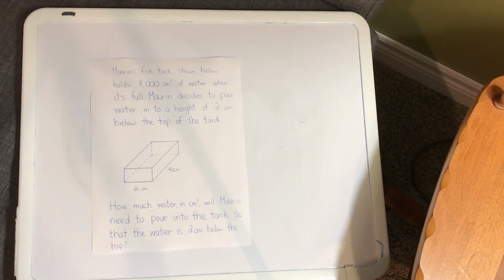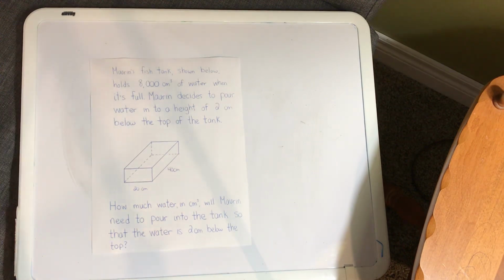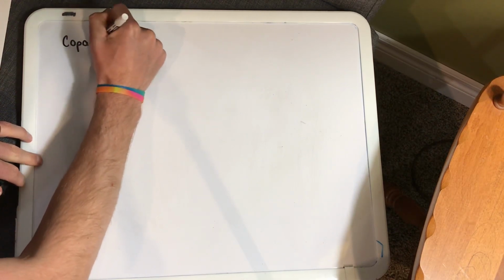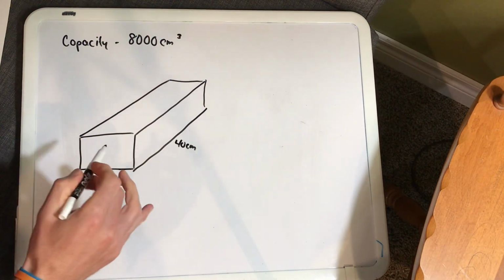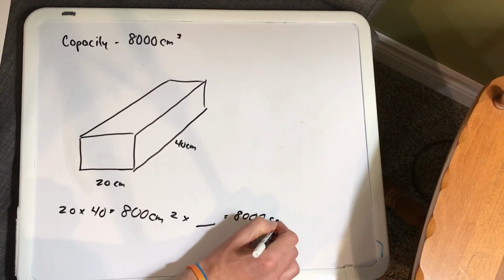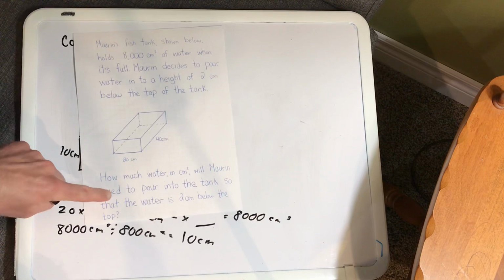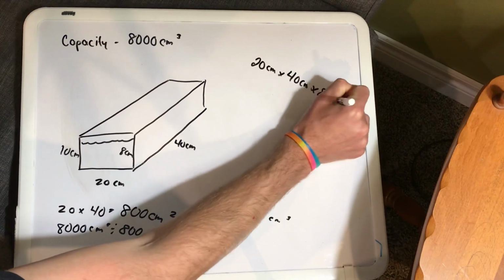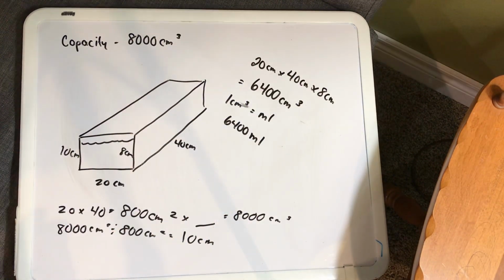Fish Tank Problem Solution